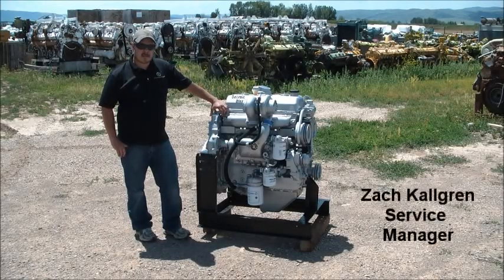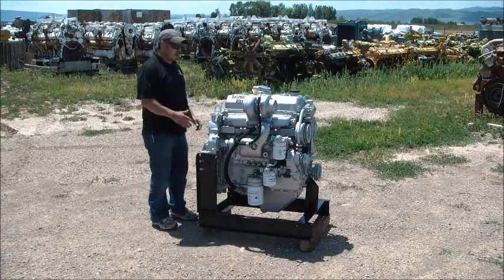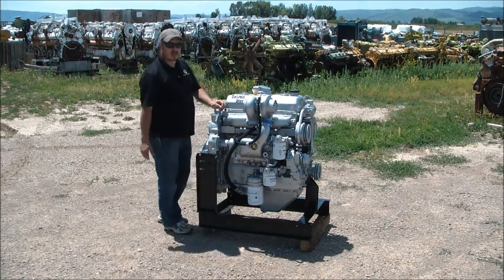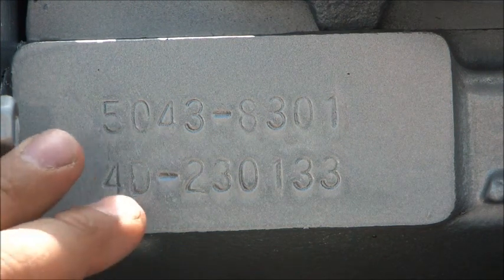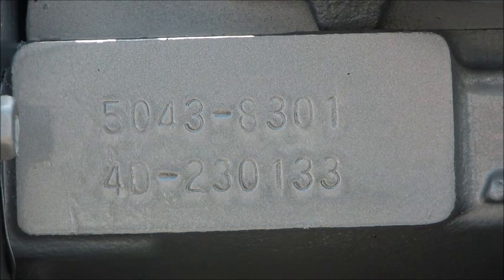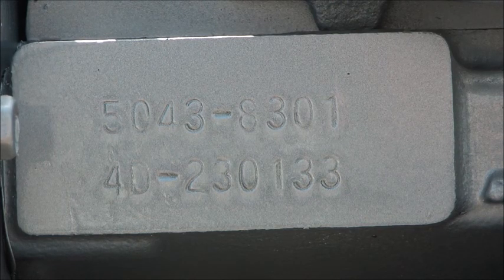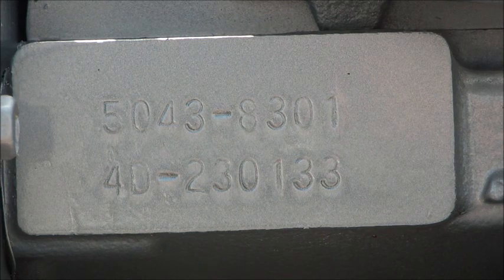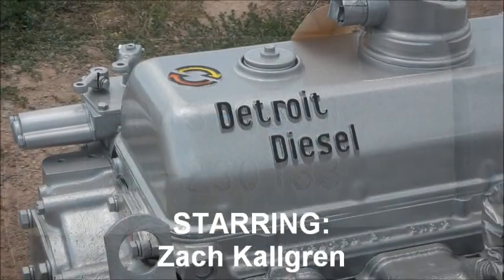Serial Number Location Series 53 Inline Detroit Diesel Engine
We have produced this video to help locate the Serial & Model Number on 2-53, 3-53 & 4-53 Inline Detroit Diesel 2 Cycle Engines. The Serial Number is important because it gives the record of parts that were used to build the engine when it left the factory.